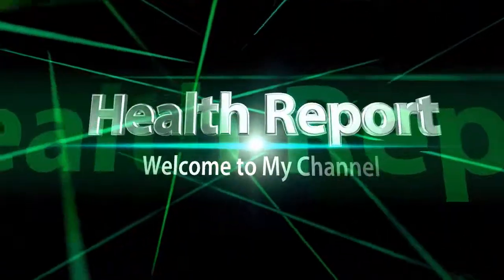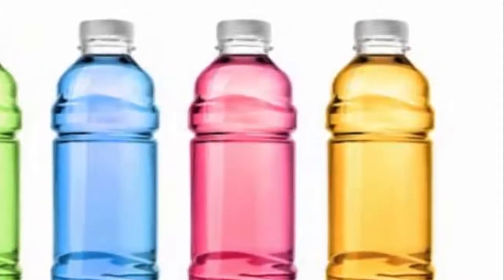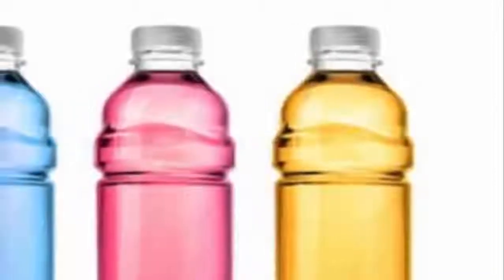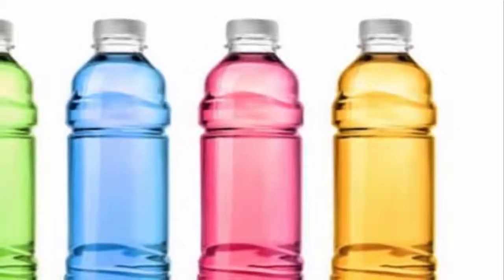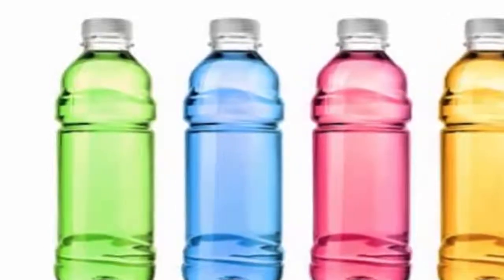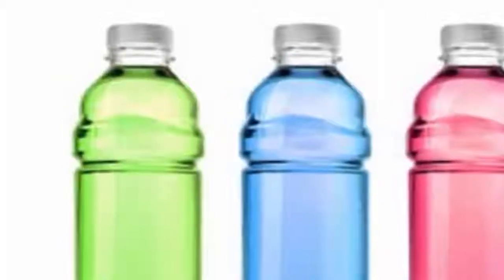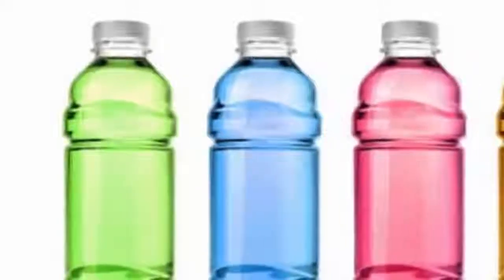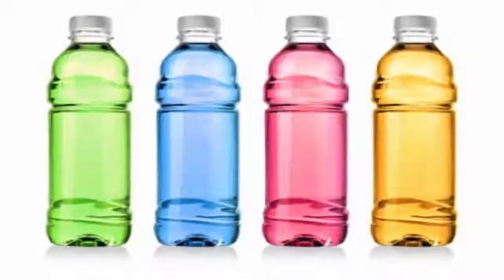Having water from bottle of THIS colour can help you lose weight! Wait, what? - Health Report (HD)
Having water from bottle of THIS colour can help you lose weight! Wait, what?
When water kept in a coloured container is exposed to sunlight, it absorbs the vibrational energy of that particular colour. This process is called solarizing or energising water. To reap the benefits of the particular colour, this water can be drunk or used for bathing. An unexpected benefit of solarized water of a particular color is weight loss.
Read on to know the benefits of different colours of solarized water, including the one colour that can be used for weight loss.
GM pigs take step to being organ donors - Health Report (HD)